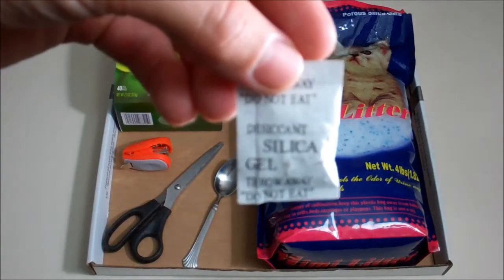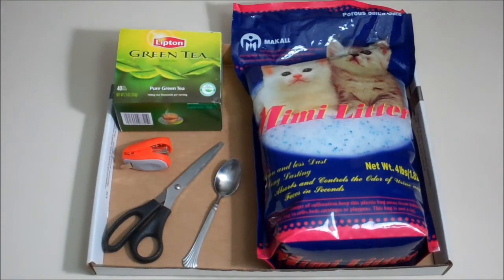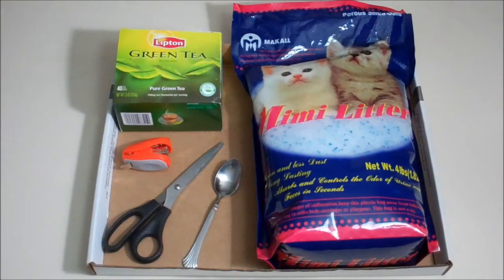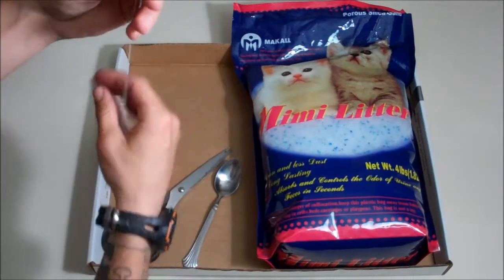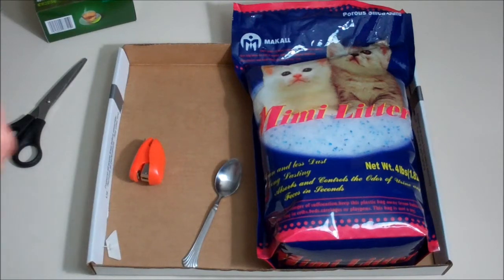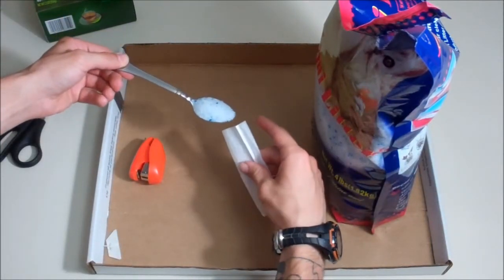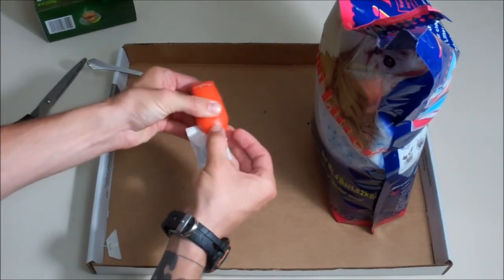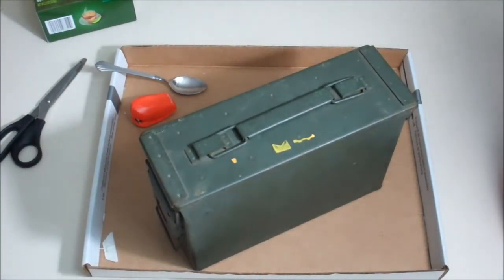How To Make Silica Packets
How to make your own silica desiccant packets for ammo storage or your ammo stockpile